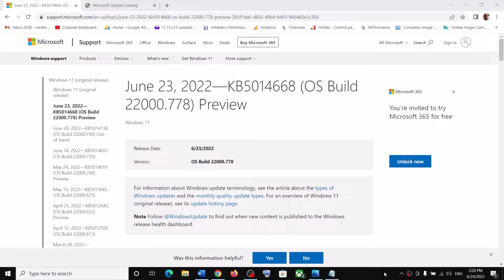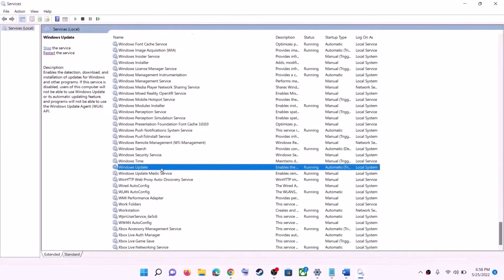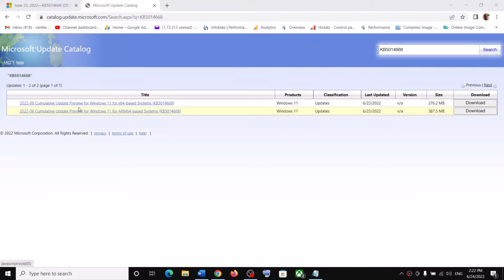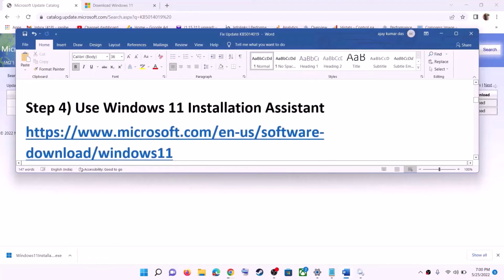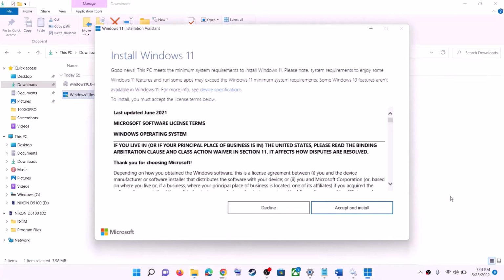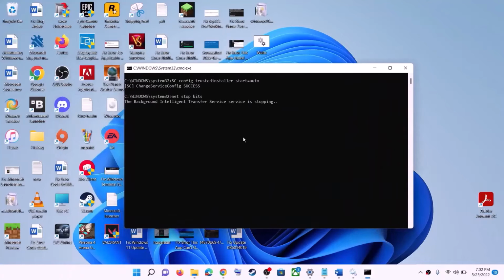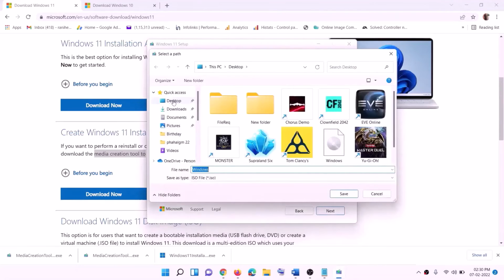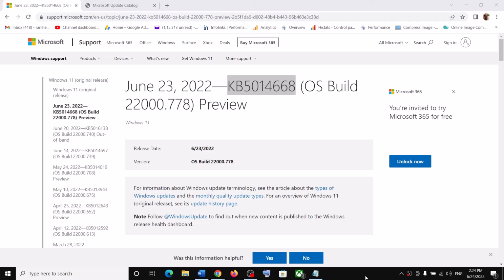Fix Update KB5014668 Not Installing On Windows 11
Fix Update KB5014668 Not Downloading/Installing Update KB5014668 On Windows 11, Fix Can't Update Windows 11 with KB5014668 Update